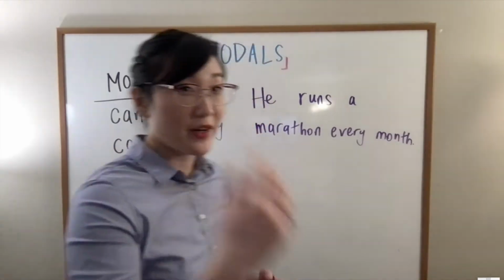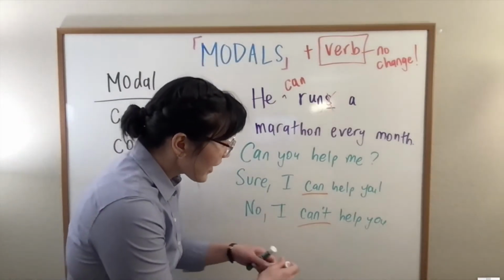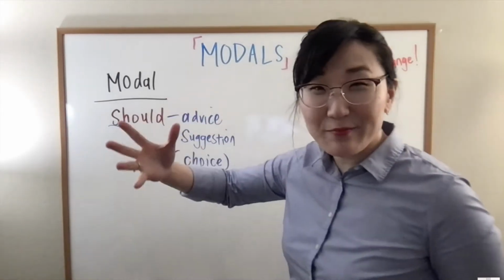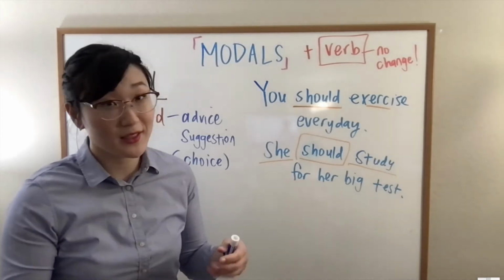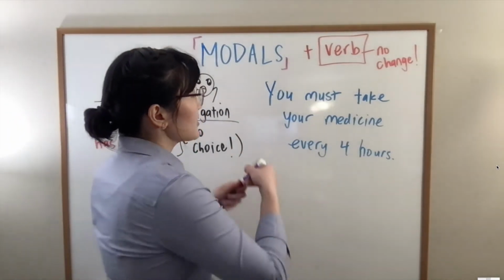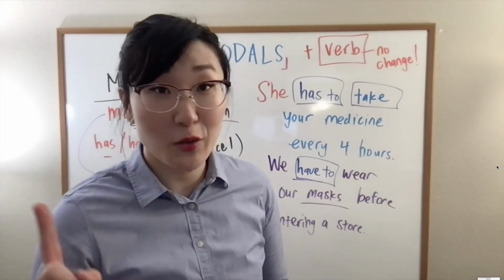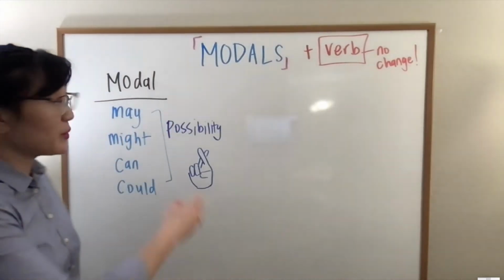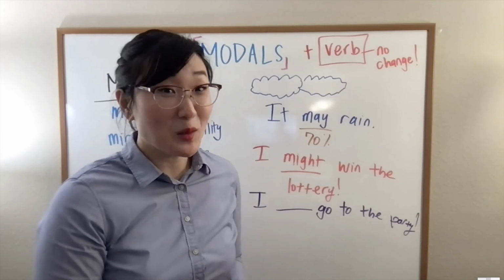Modals in the Present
Welcome back, Class!
Let's review some of the important modals we often use in English! We use modals all the time in conversations when we try to give advice/demands, ask for permission, or provide a possibility.

For example, you MAY see modals in some of these common examples:
      I think my soccer ⚽️ team MIGHT win the game!
      CAN I borrow your car 🚗 this weekend?
      You SHOULDN'T lie to your friends. You SHOULD ☝️ tell the truth.
      I wish I could go to the party, but I HAVE TO ☹️ babysit my little brother.

Take a look at this brief video, and let me know if you have any questions at all.
Here's also a class lesson I've created if you'd like more practice
Happy studying! 🤗🌷